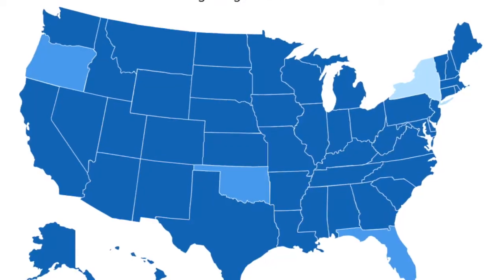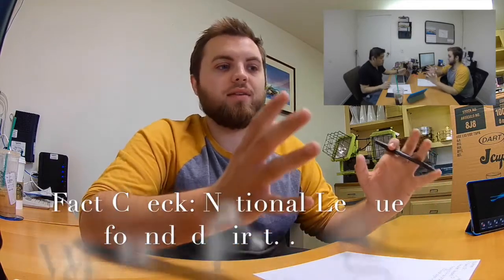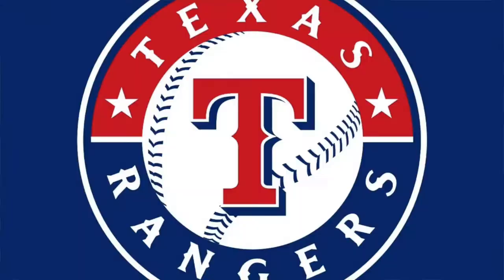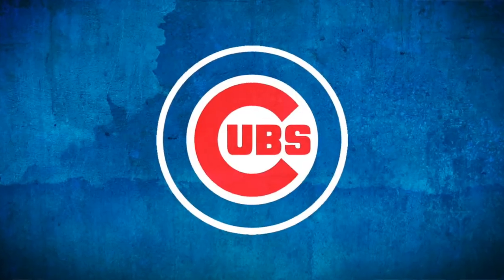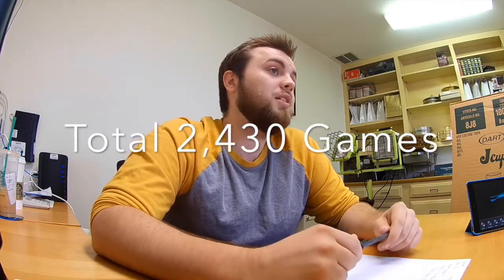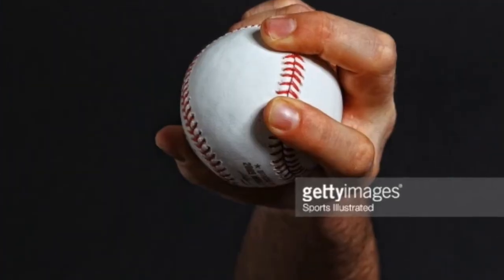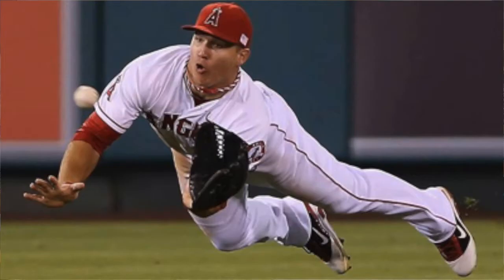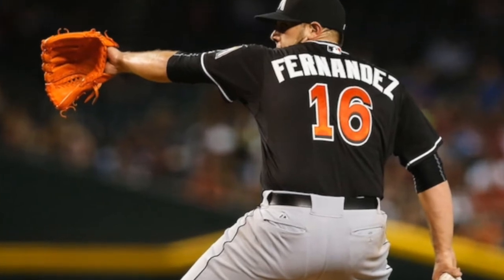Off The Bench Ep. 1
First episode of Baseball Series.